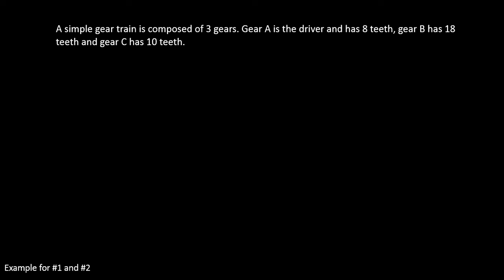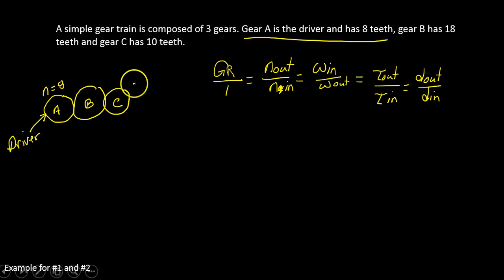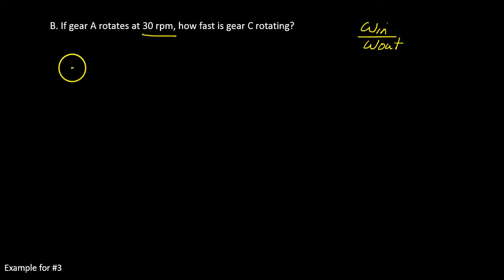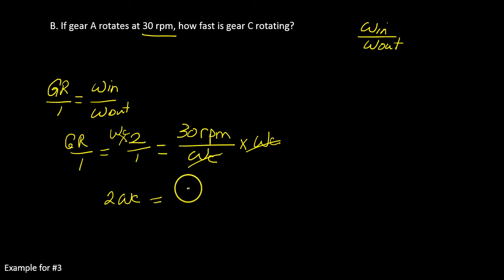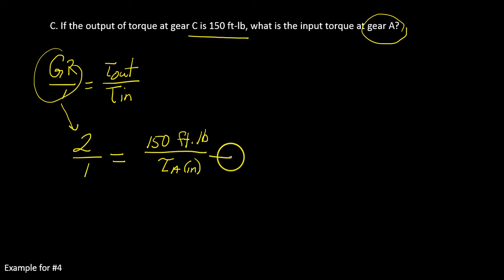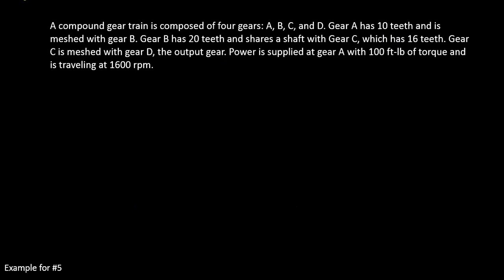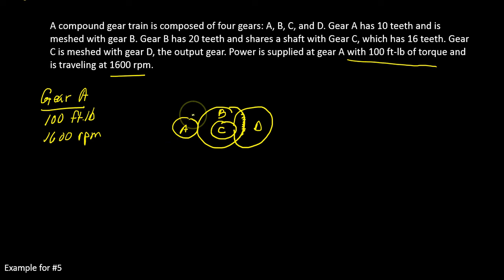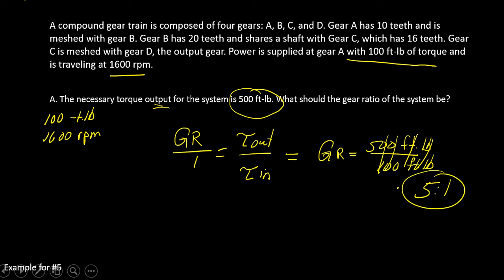Gear Ratio 1 1 3 A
Mr Molton's POE class - Activity 1.1.3.A (Gear Ratio's)